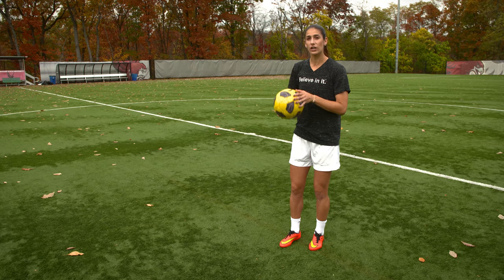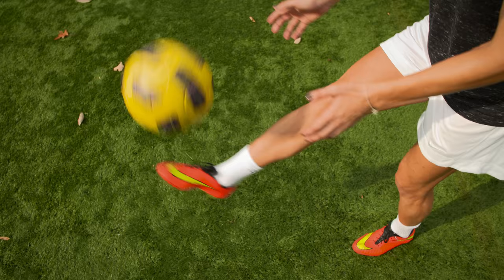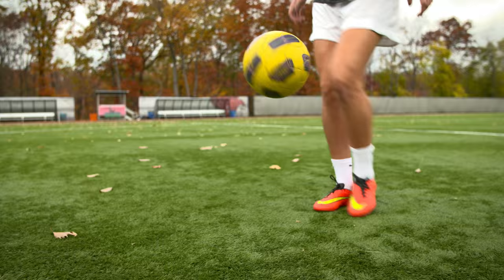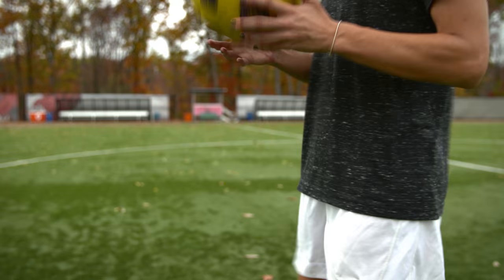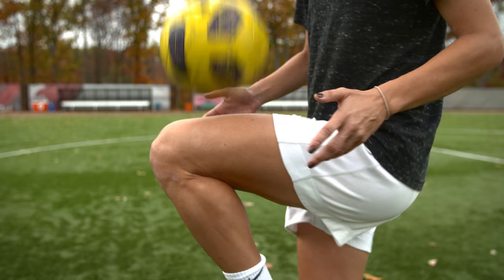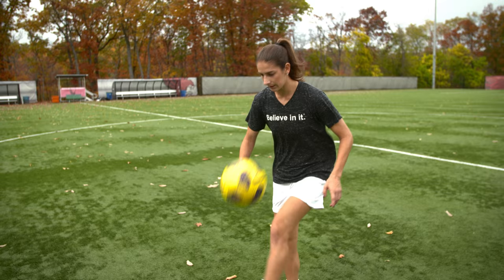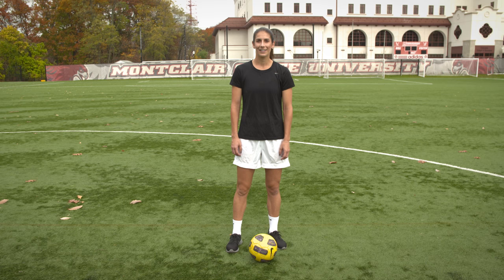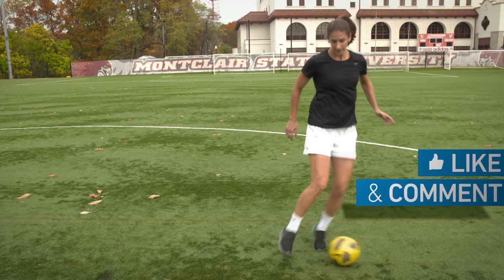How To Juggle a Soccer Ball | Basic Tutorial | YFutbol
Do you want to learn to juggle the soccer ball but don't know where to start? Thanks to some awesome video work by theFC, I finally made a basic tutorial teaching juggling technique for soccer players.